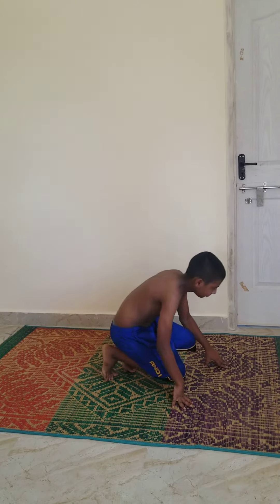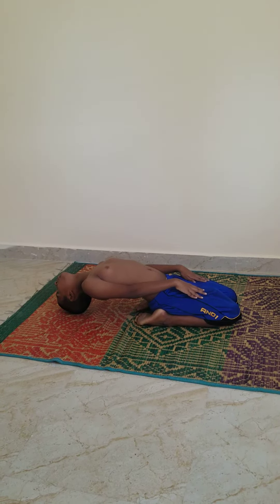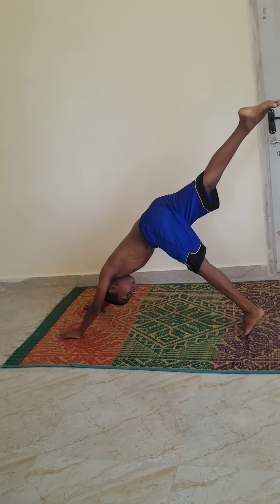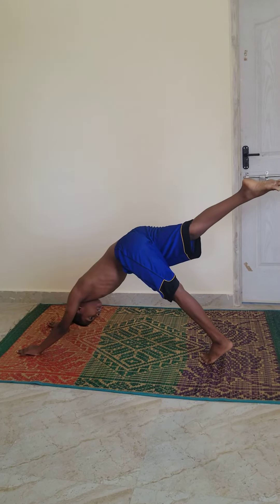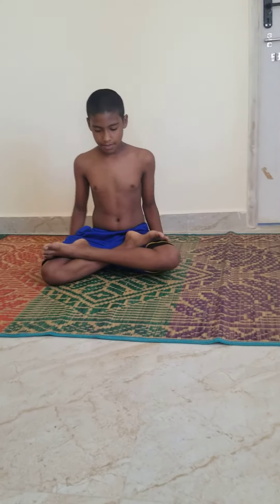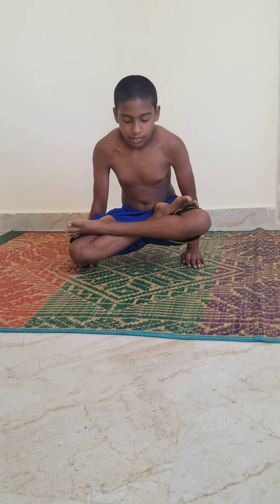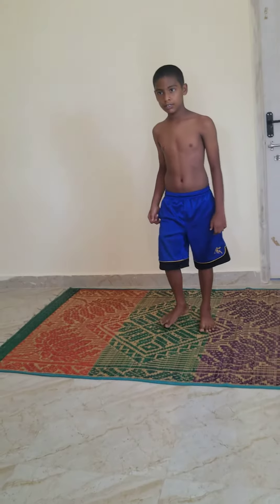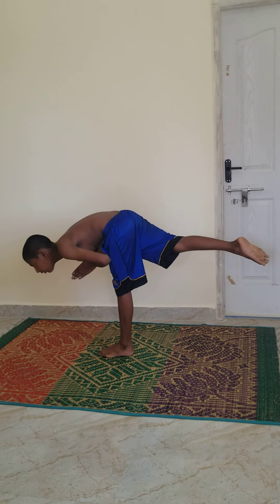Pranadh Yoga performance May 2021